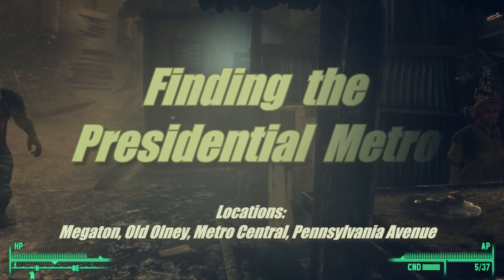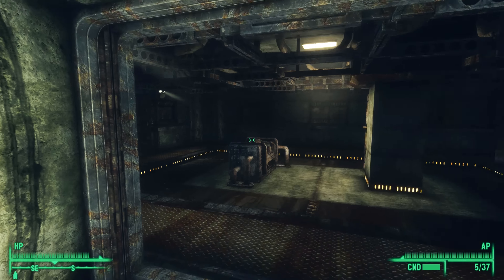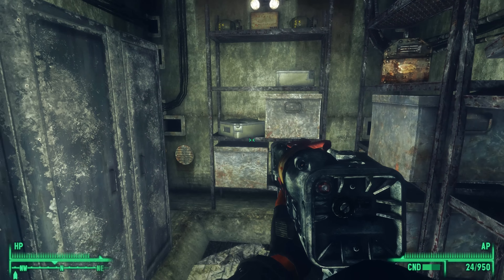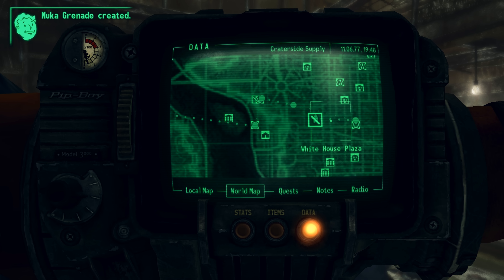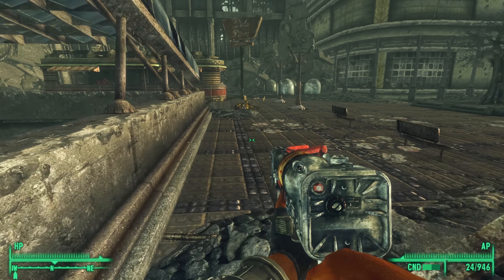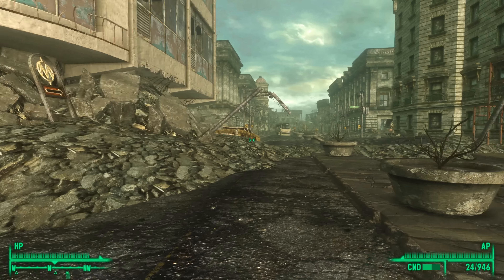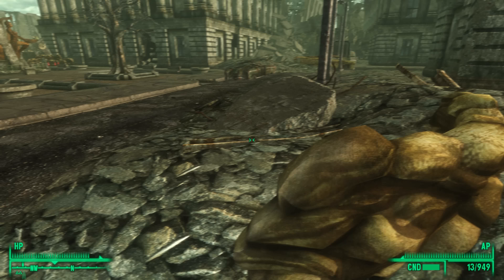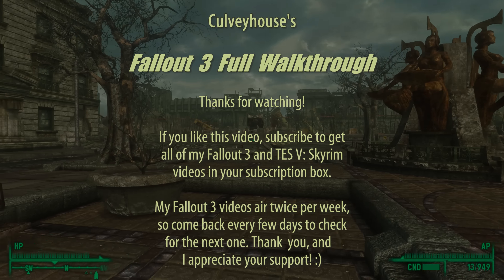Fallout 3 Broken Steel Gameplay in 4K, Part 179: Arriving at Pennsylvania Avenue (Let's Play, PC)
Part 179: Trying to Find the Presidential Metro Down Pennsylvania Avenue (Fallout 3 Extreme Graphics Walkthrough)

Hello every Wasteland Bodayyy! Well, we take a hike back to Old Olney again, to grab three more mini-nukes! Then, we saddle up in Megaton, then head over to a Pennsylvania Avenue subway station that we discovered earlier.  We deal with a bunch of Super Mutants, but I forget to mock them with my own mutant voice.  Anyway, we find the Brotherhood fortification near a sewer entrance, and that manhole is how we're going to reach the Presidential Metro!